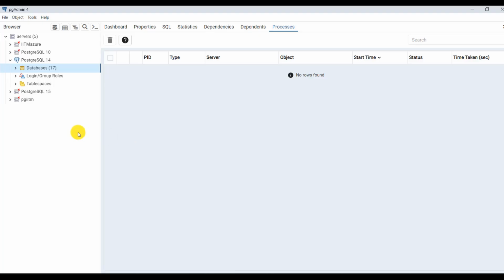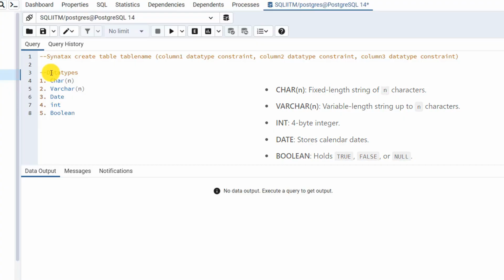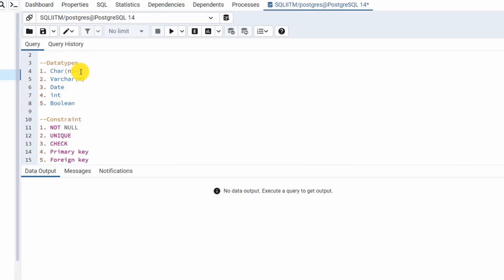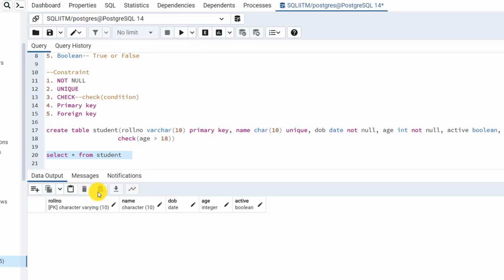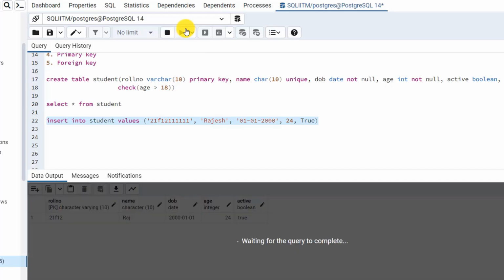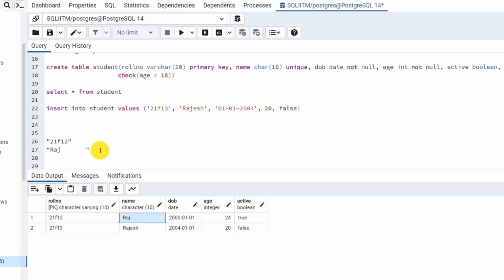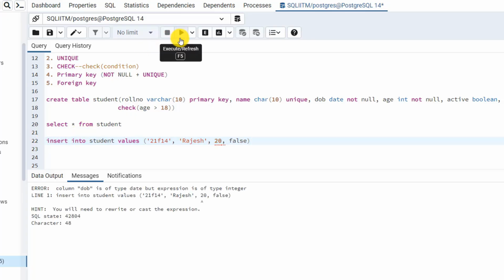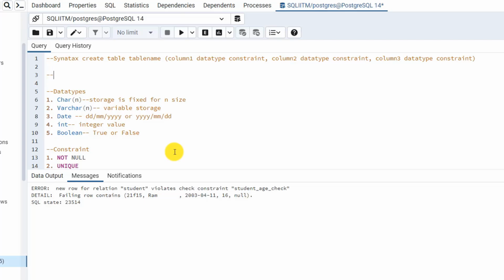W1_L6: Algorithms and problem solving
Video Overview
 Unlock problem solving through algorithms! This session introduces foundational sorting and searching algorithms, and digs into major algorithm paradigms—greedy, divide and conquer, and dynamic programming. Learn how to pick the right approach for real-world challenges and gain clarity on how algorithms drive efficient, scalable code development.